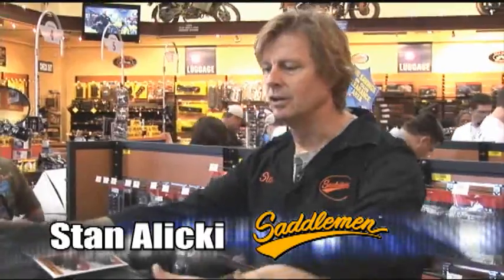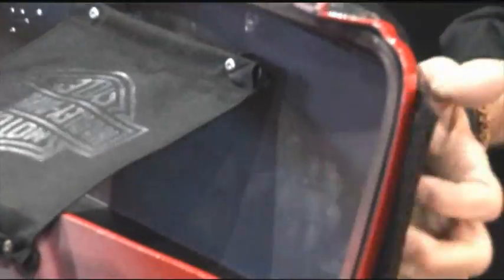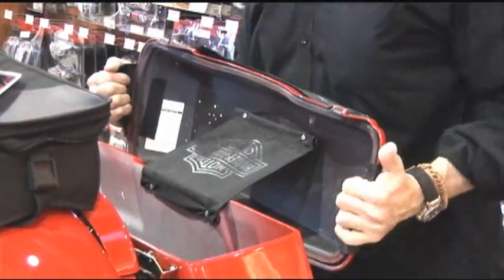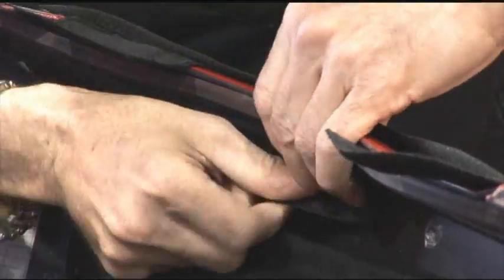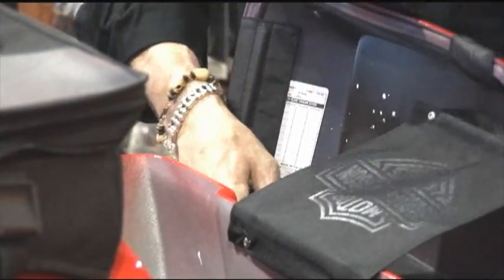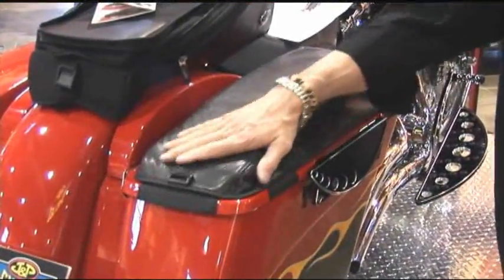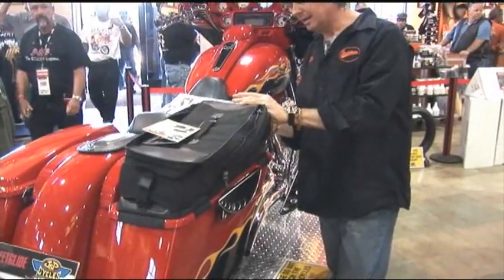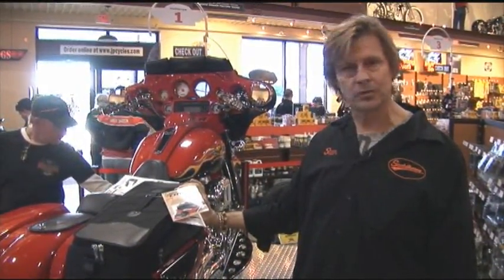Saddlemen Saddle Bag Chap installation presented by J&P Cycles.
Watch as Stan Alicki demonstrates just how easy it is to install the new Saddle Bag Chaps from Saddlemen.  This is one of the coolest new products we have seen this year.  This film was shot at Daytona Bikeweek 2009. These saddlebag chaps mount right onto your existing hard saddlebags for extra storage on your motorcycle.